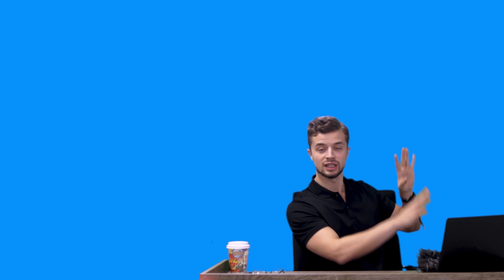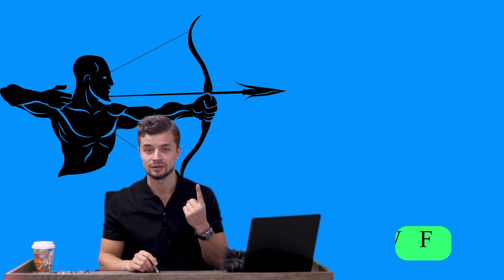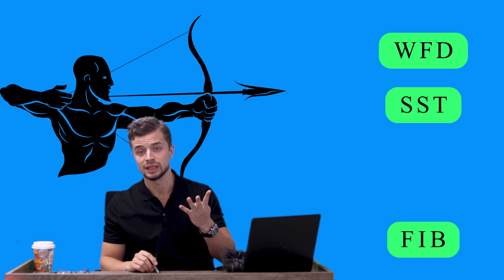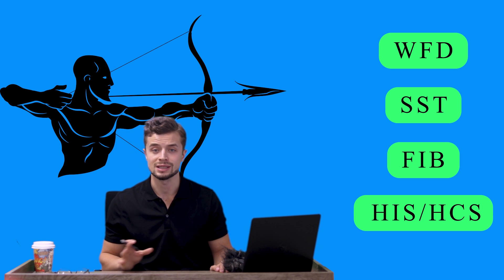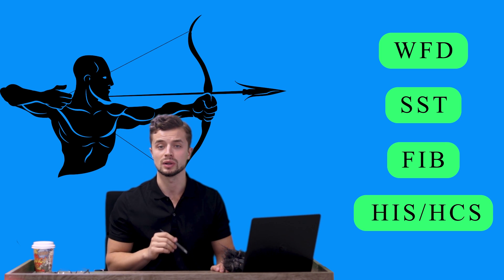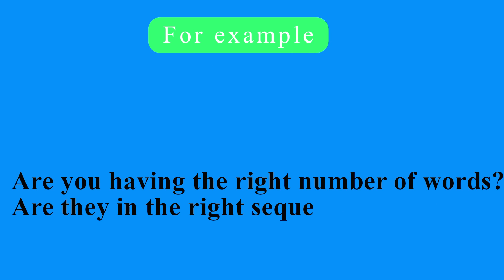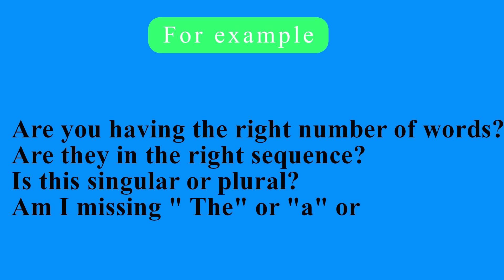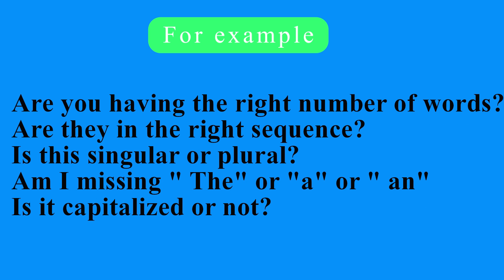How to Score 90 in Listening in PTE (2020 edition)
In this playlist you will learn HOW to SCORE 79 or even 90 in PTE Listening in 2020.
This will cover NEW marking, NEW strategies & all the updates you need to know.

Find out how to score 8 in the LISTENING section.
Learn about the NEW strategies that you have to use.
Practice according to the NEW marking criteria (rather than repeating things the old way).

Is this your 1st time giving the exam?
Did you get 90 in speaking before, but now it went down?
Are you getting 90 fluency or pronunciation, but still not passing?
Is your speaking mark always fluctuating?

If you answered YES to any of these questions, this playlist is for you.

This video will discuss:
- why people fail listening in PTE
- how you get marks in Listening - from Speaking
- marking distribution in PTE
- which questions are the most important in listening
- write from dictation importance
- why you can't just practice prediction files
- how to check if you're missing words in WFD
- checking for singular and plural in WFD
- summarize spoken text strategy
- how to take notes in SST
- how to do SST if your grammar is wear
- why free practice website CANNOT assess your SST content
- listening FIB mistakes you don't realize you're making
- why failing L and W even if WFD is correct
- how to check mistakes in listening fib's
- how to increase READING SCORE from LISTENING
- highlight correct summary technique